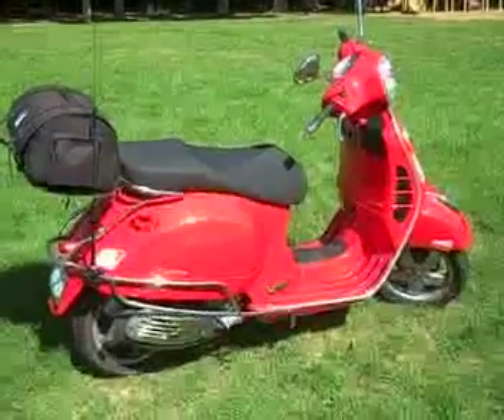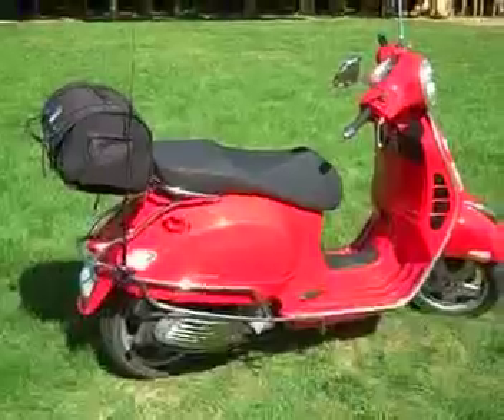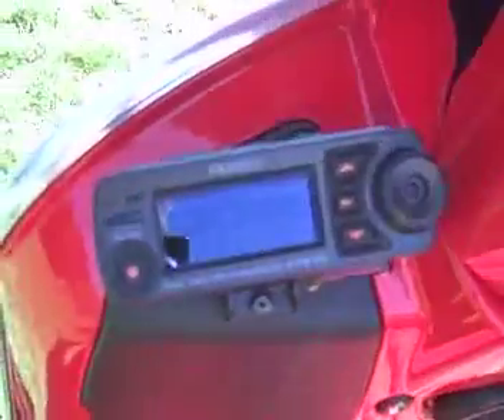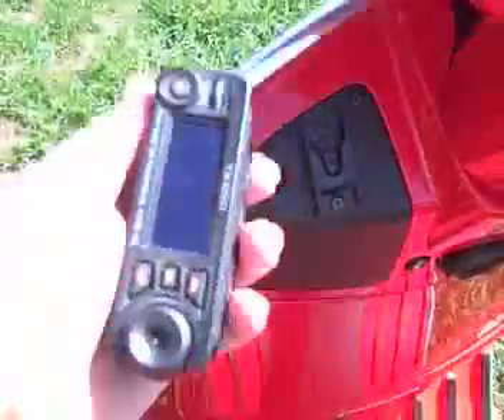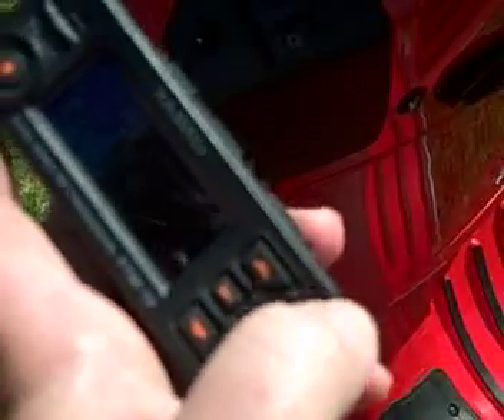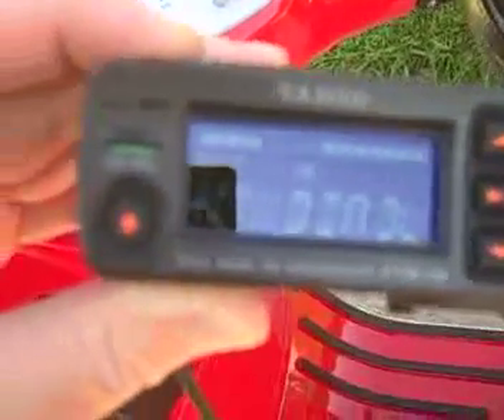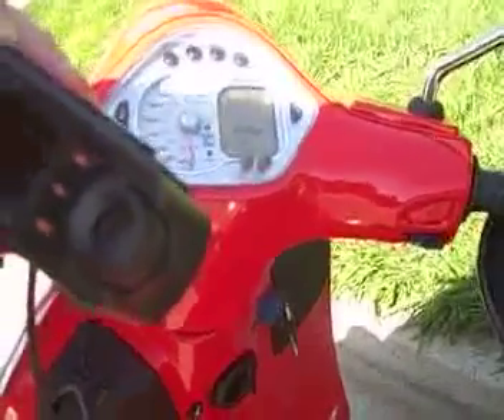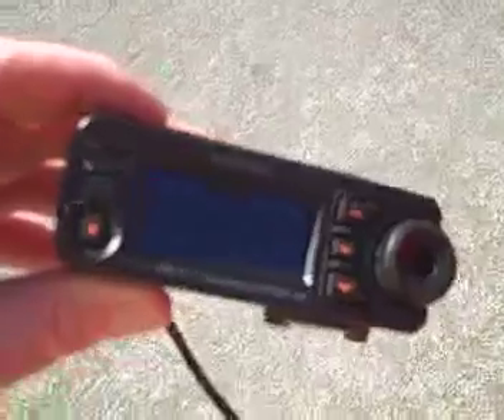Ham Radio Scooter - Contact with KI6O - Vespa GTS 250ie and Yaesu FTM 10R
Several folks asked to see this rig in action. Here I am making contact with KI6O, Tom.Thanks Tom!

I am in Los Gatos about 70 miles away from the Mt. Diablo repeater (W6CX) and Tom was about 80 miles away from the repeater in Sacramento (which is about 120 miles from Los Gatos). Mt. Diablo is at about 3800 feet and the repeater is at about 2400 feet.  I was operating at 5 Watts.

I also use the Vespa for a complete HF QRP station as well. Check it out in another of my videos.

Original posting:

My Vespa scooter with a wide range receive, dual band 50W 2m - 70cm Yaesu FTM-10R.

The FTM-10R is installed in the glove box with a DC line noise filter. It does indeed fit like a glove.

The FTM-10R control head can be mounted or extended for use as PTT mic (Bluetooth headset may also be used). Also nice for listening to FM broadcast stations. Speakers in main chassis and in control head deliver very nice audio.

A base and center loaded 29&quot; dual band 146/446 Maldol EX-107RB antenna mounted on the "crash bar." 146MHz 2.6dBi 1/2 wave and 446MHz 4.9dBi 5/8 wave x 2.

In addition to the FTM-10R, I bring along a Yaesu FT-817nd, mini Buddy Pole, and 25W foldable solar array (all in the rear carrier) for QRP on 160-10 meters HF, 6 meters, 2 meters, and 70cm.